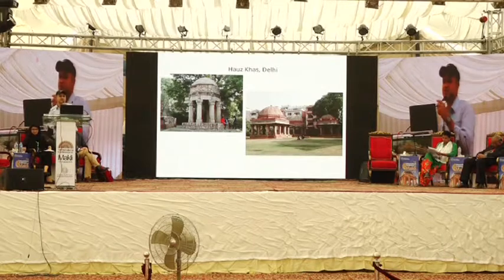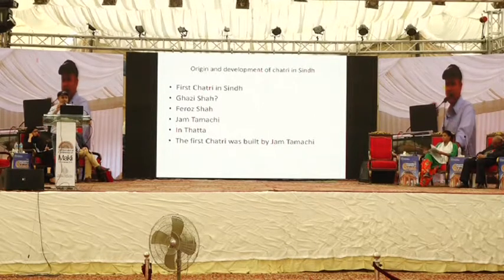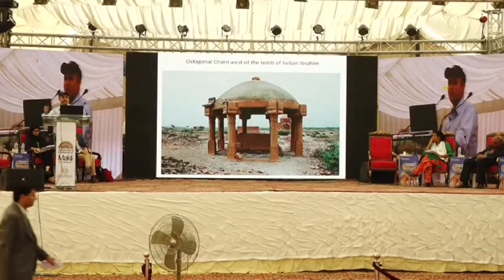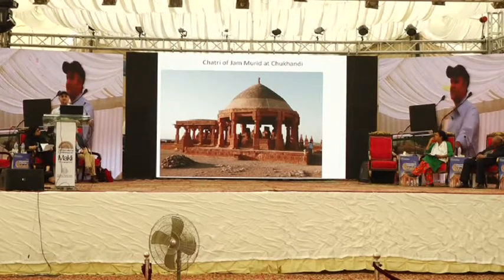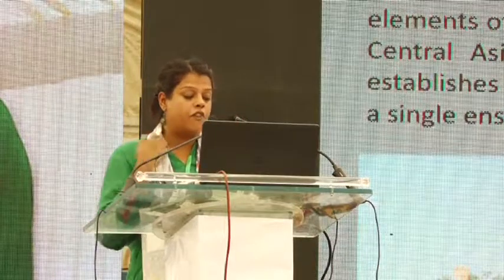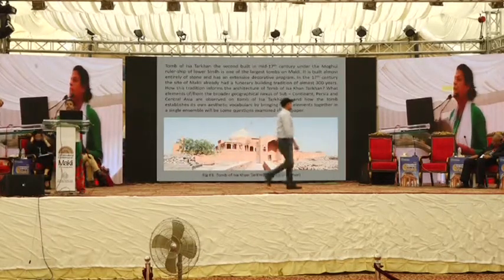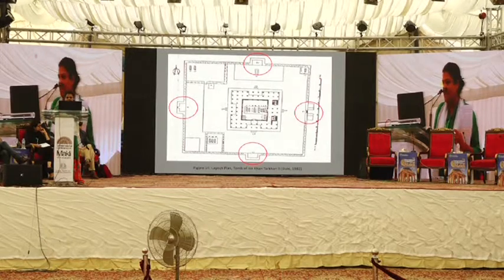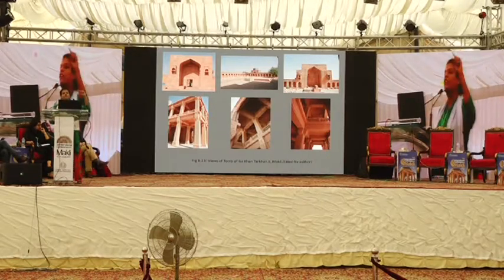Part 3 of 4